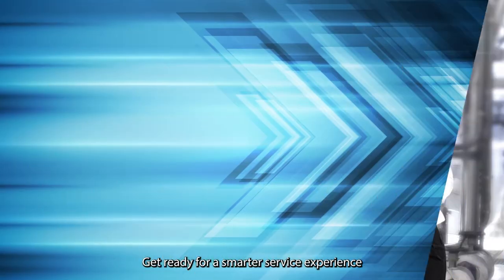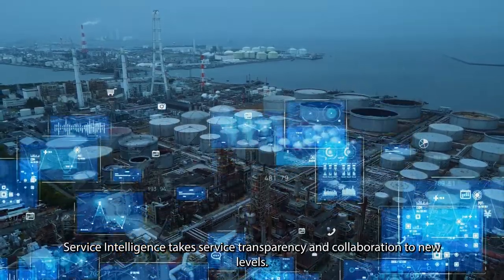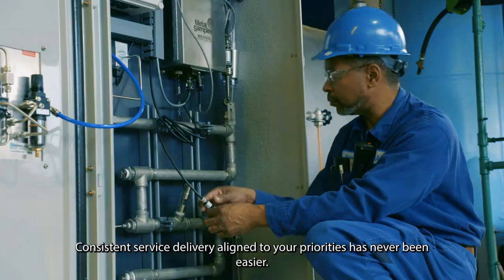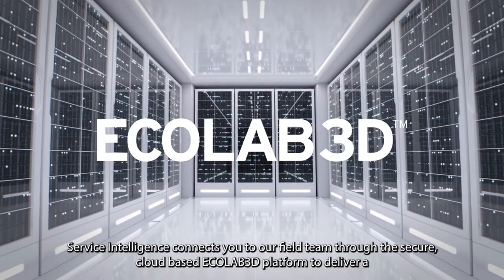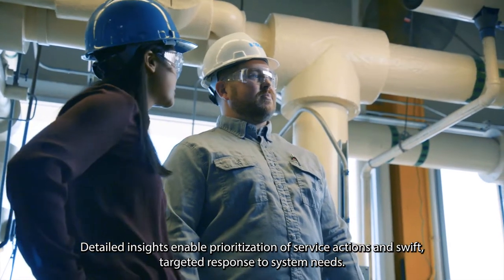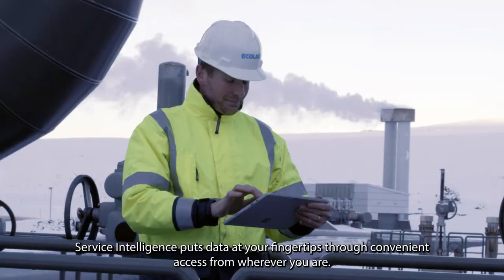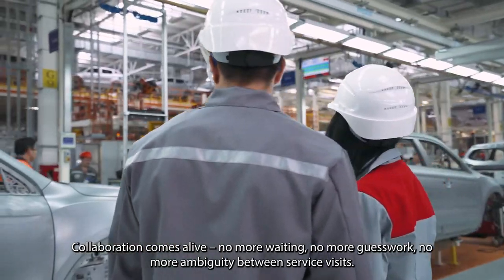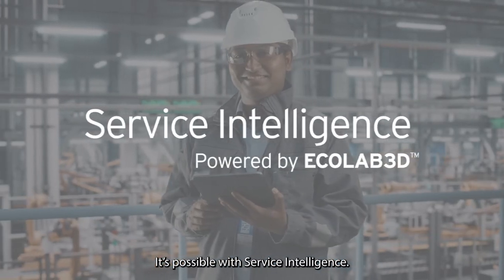Service Intelligence powered by ECOLAB3D™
Built on the ECOLAB3D cloud-based digital platform, Service Intelligence provides real-time data views, analysis tools and dynamic reporting for a collaborative, transparent Nalco Water service experience.